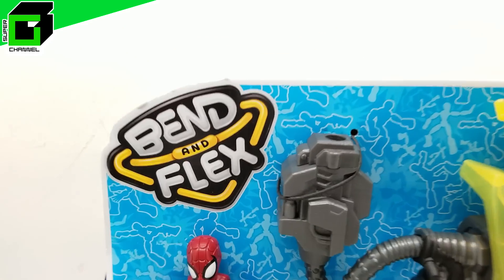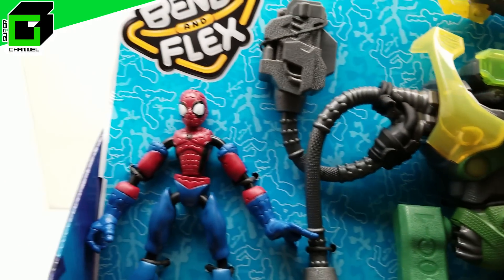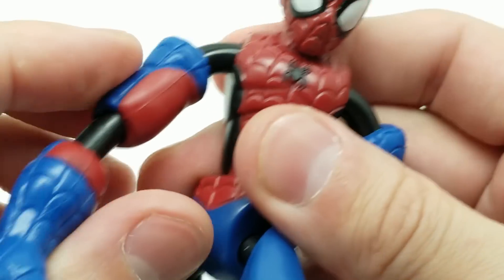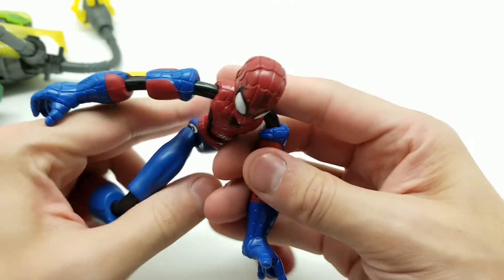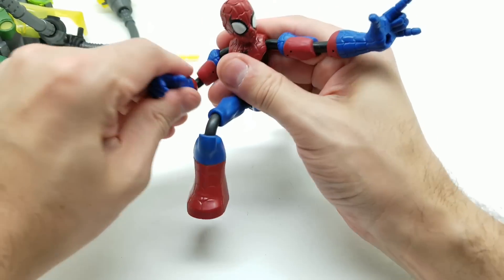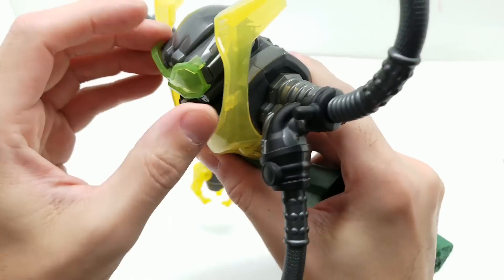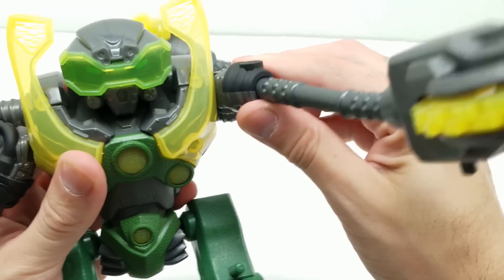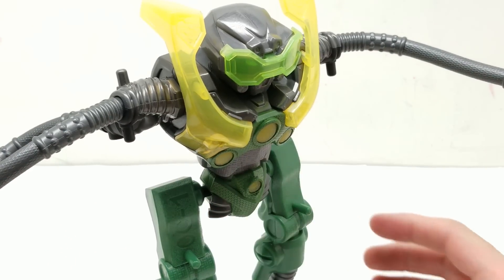New SPIDER-MAN vs OCK-BOT (Hasbro Bend and Flex action figures) UNBOXING and REVIEW!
Look what I found the other day at Walmart!

The brand new SPIDER-MAN vs Ock-Bot two pack of Bend and Flex action figures!